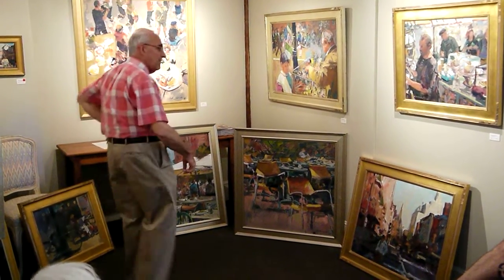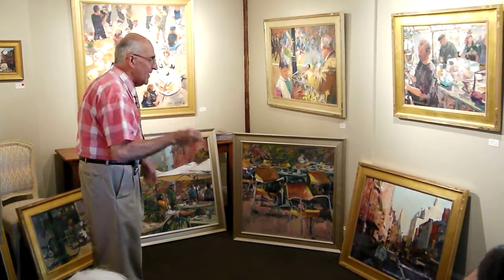Charles Movalli paints Newbury St, Boston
on June 15, 2013 at South Street Gallery, Hingham, MA